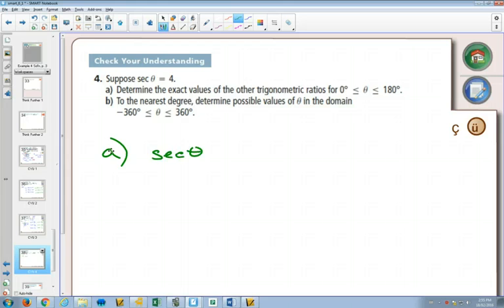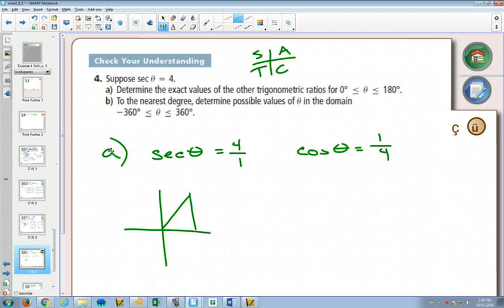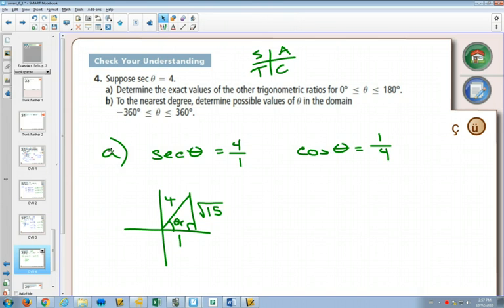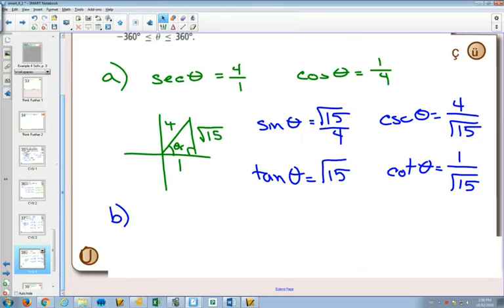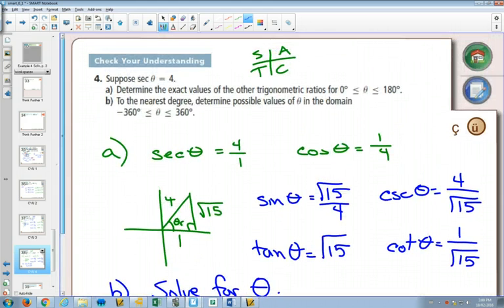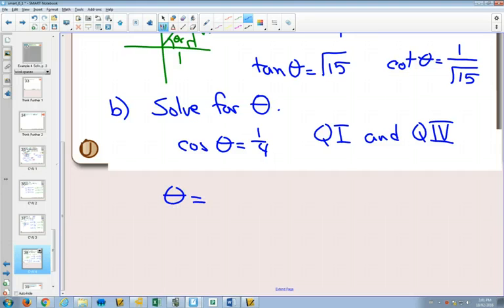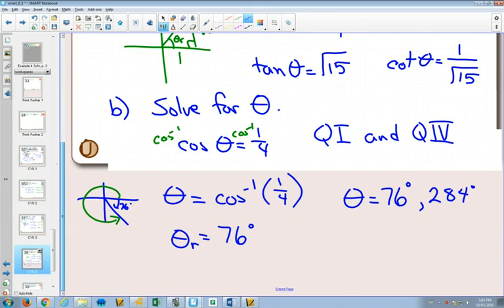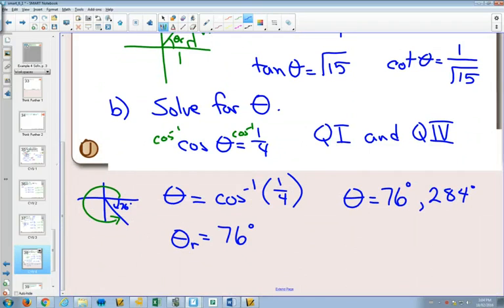40IB 6 1 Example 4